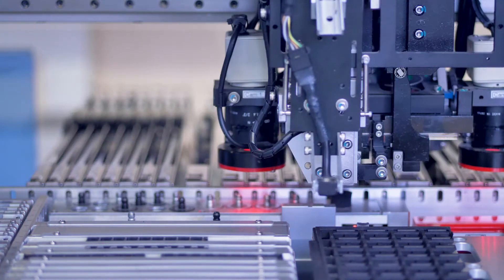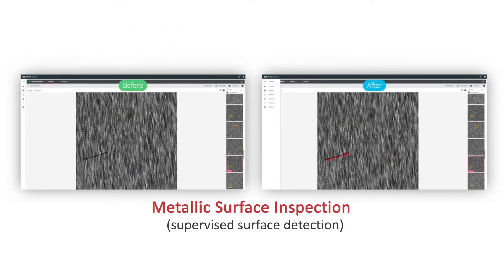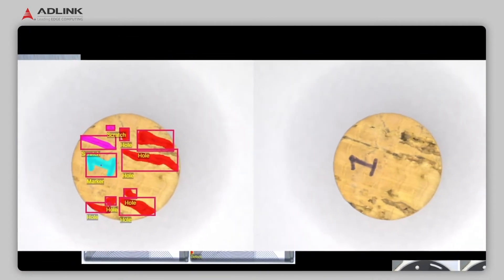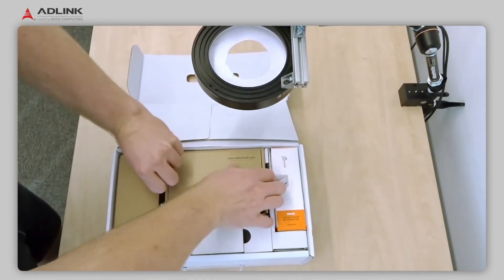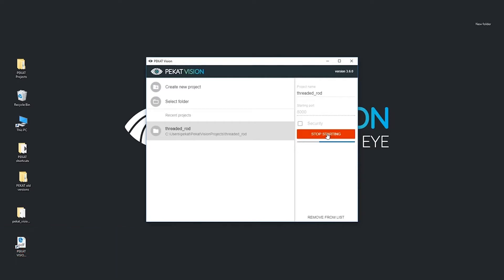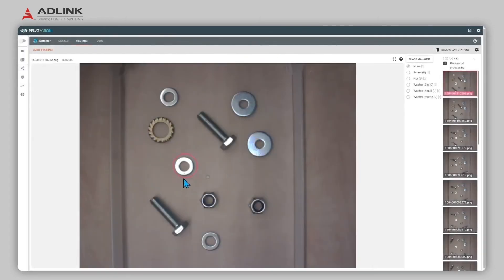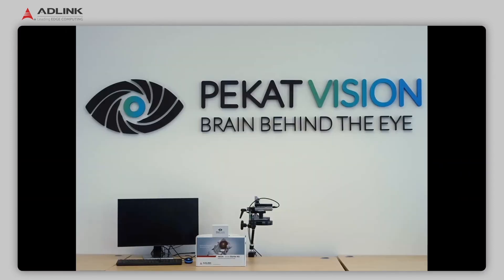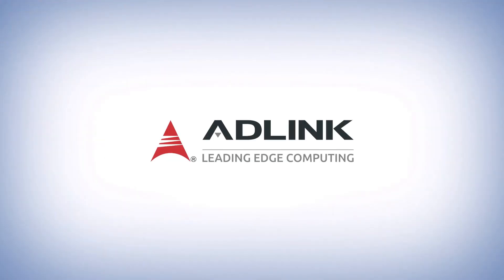ADLINK NEON AI Smart Camera and PEKAT VISION Software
ADLINK NEON AI Smart Camera and PEKAT VISION Software, a development-ready, smart solution is critical for industrial AI machine vision, deliver an easy-to-use, compact, low TCO solution for any AI vision application.